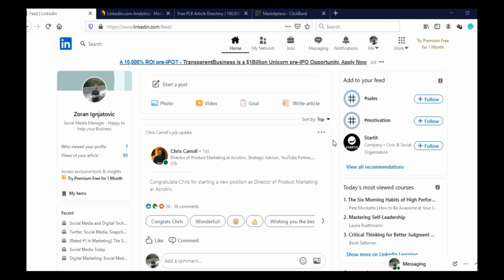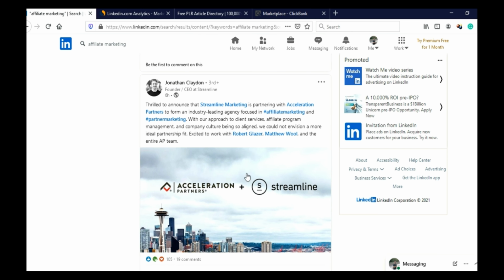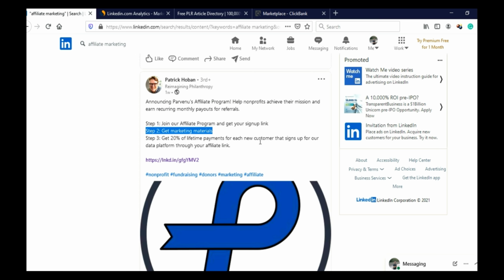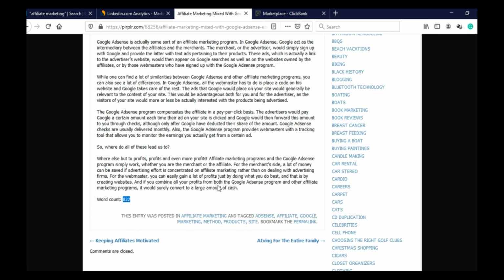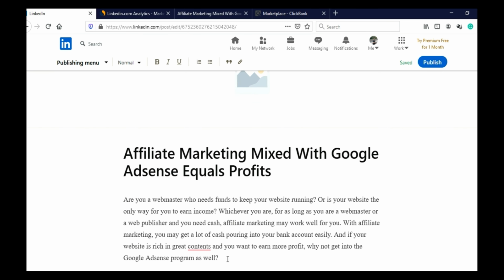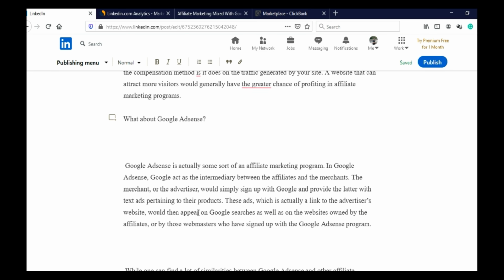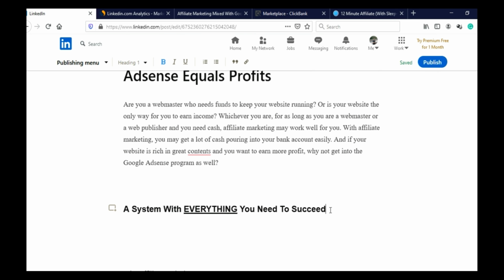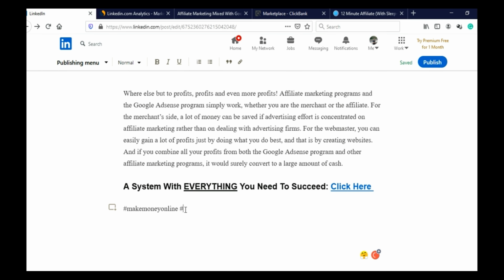Clickbank for Beginners | How to Make $1000 on Clickbank With FREE Traffic, NO Website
How to earn $1000 on Clickbank with FREE traffic, NO website as a beginner.

If you are serious about Clickbank affiliate marketing then you should watch this video and apply these methods, and there is a high probability that you will make your first Clickbank sale.